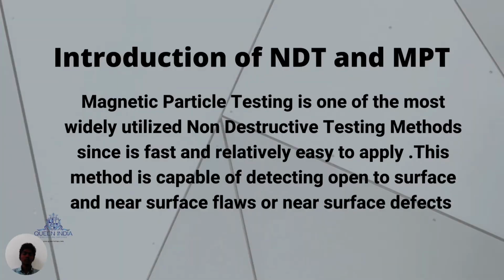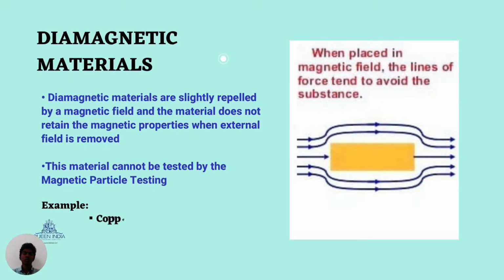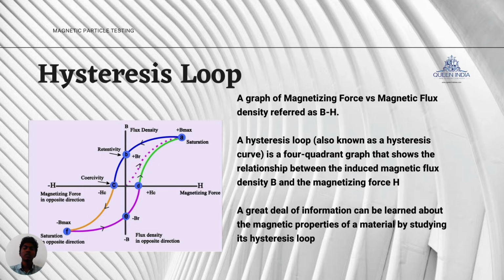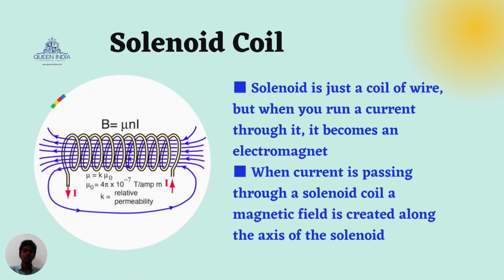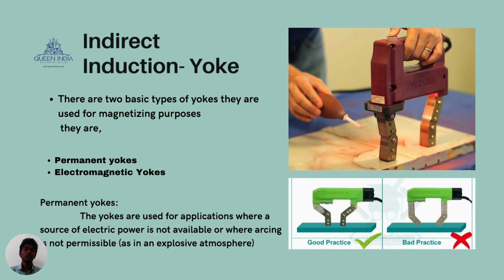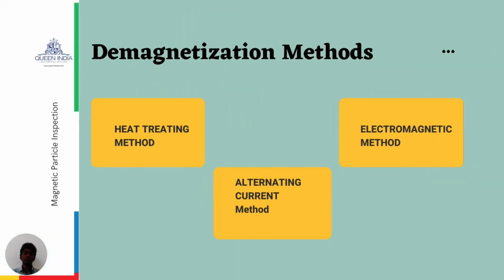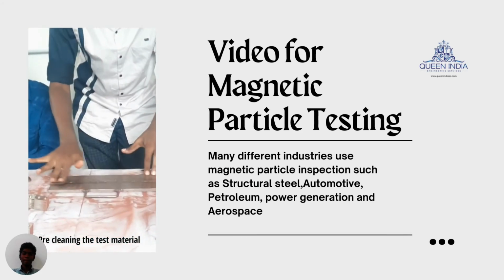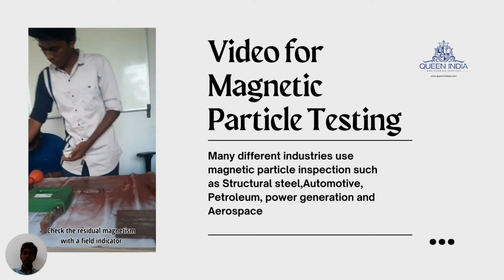Magnetic Particle Testing Explanation and Practical Demo by BALAJI @QUEEN INDIA NDT INSTITUTE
Mr. Balaji is explaining about Magnetic Particle Testing through this wonderful video presentation.  In this presentation, MPT concepts have been explained with practical demonstration. This is a very useful video for Core Engineering students.
For more videos like this, comment on the title and get the desired engineering topics to be explained by the experts.